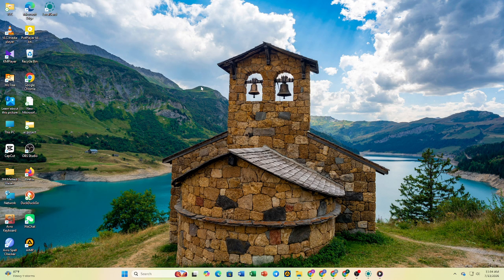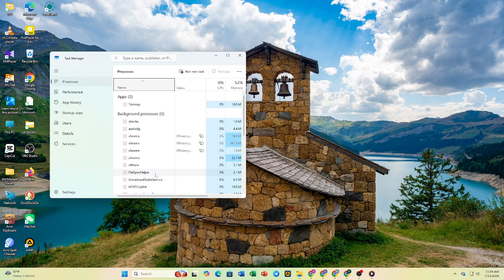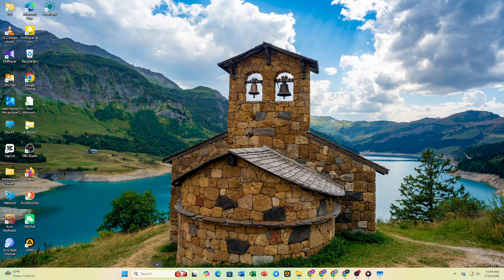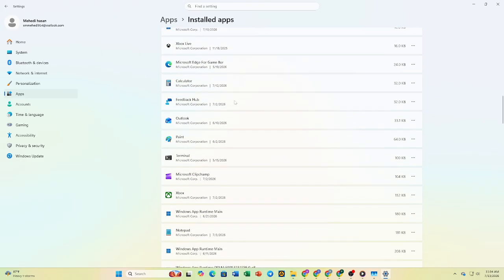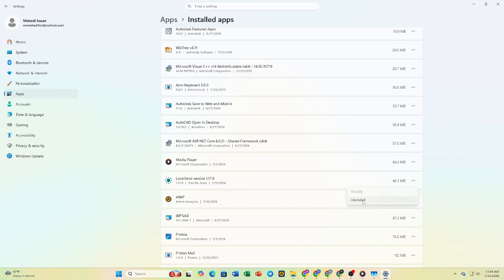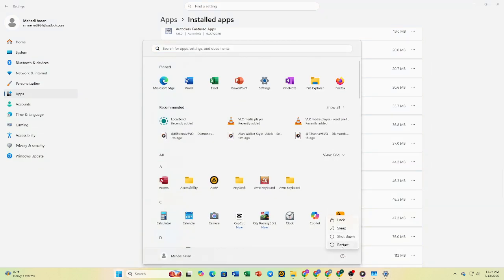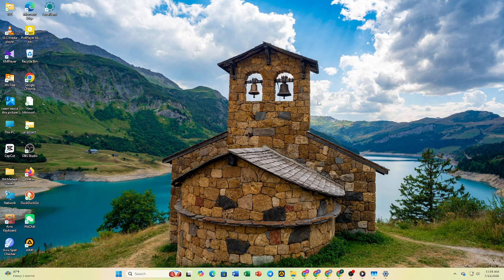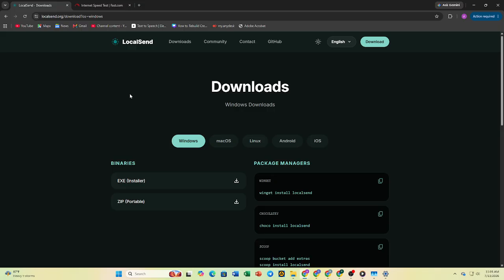How to Uninstall LocalSend Full Guide 2026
Uninstall LocalSend with this complete 2026 guide. Learn how to completely remove LocalSend from Windows, Android, iPhone, Mac, and Linux, delete leftover files, clear app settings, and free up storage space. Follow step-by-step instructions to safely uninstall LocalSend and remove any remaining data if you no longer need the app in 2026.